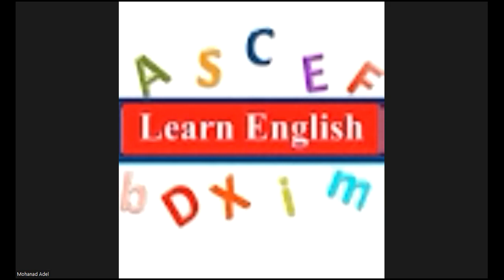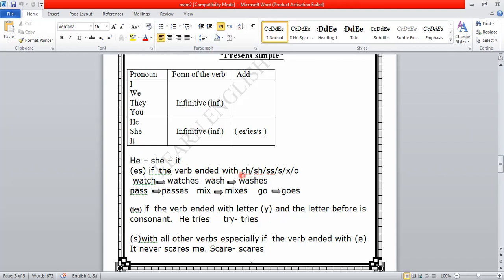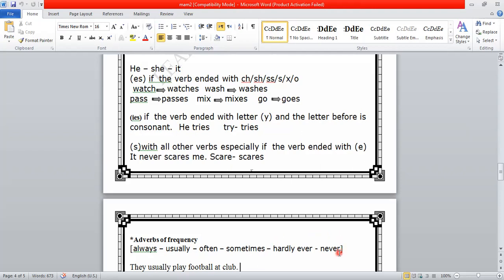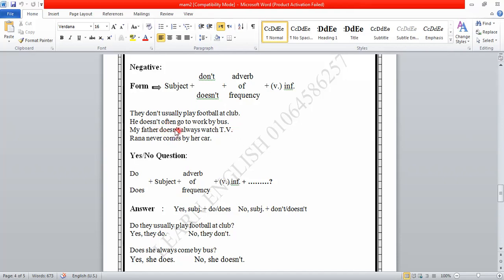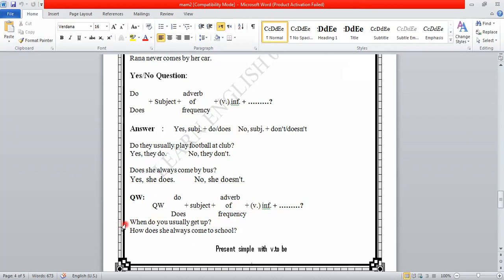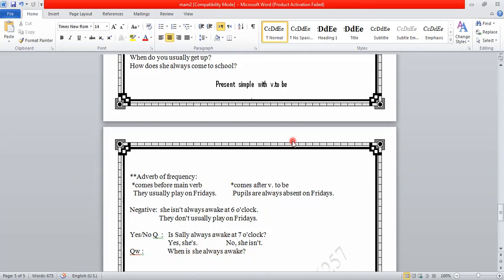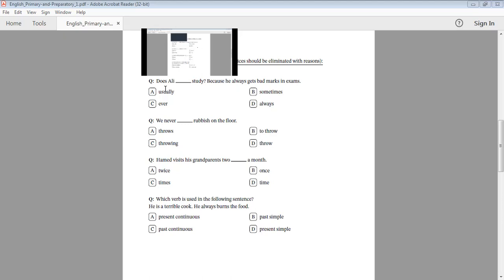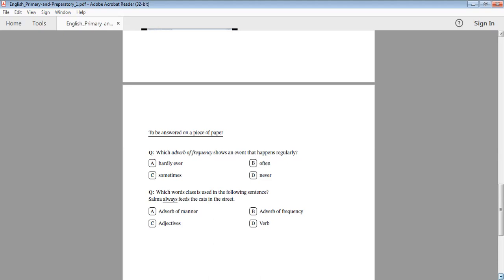Present Simple tense for experimental and languages schoolالمضارع البسيط للمدارس التجريبية واللغات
Present Simple tense for experimental and languages school
المضارع البسيط للمدارس التجريبية واللغات